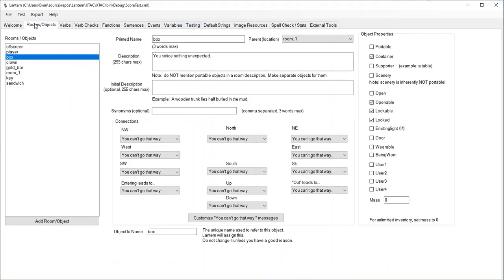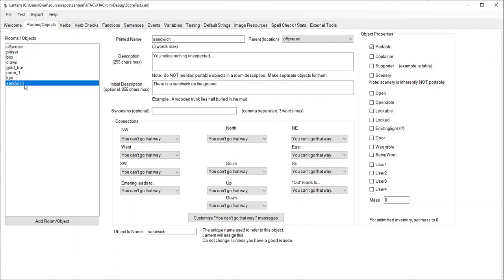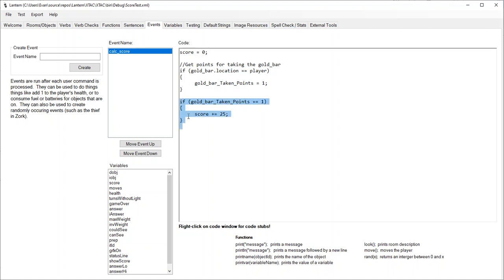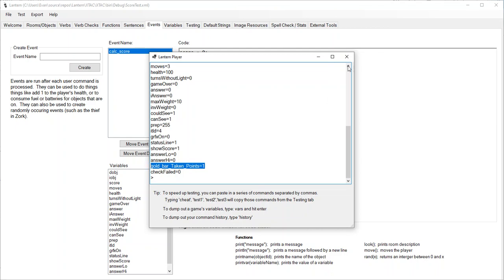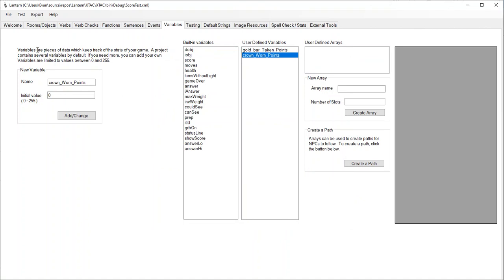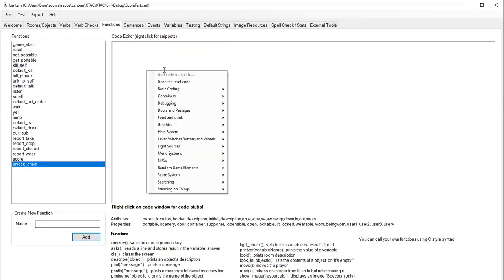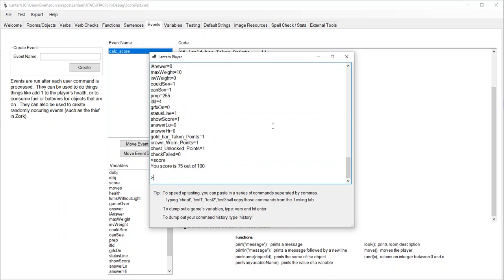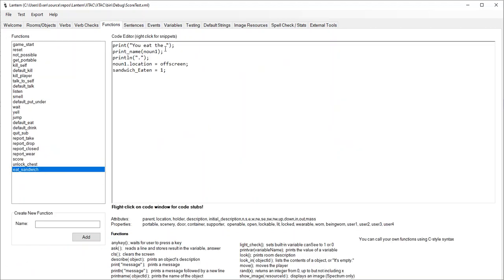Lantern - Easy Score System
How to make an easy scoring system using the built in snippets.